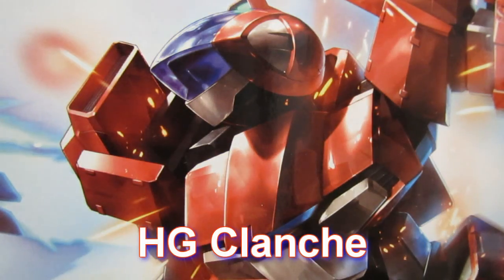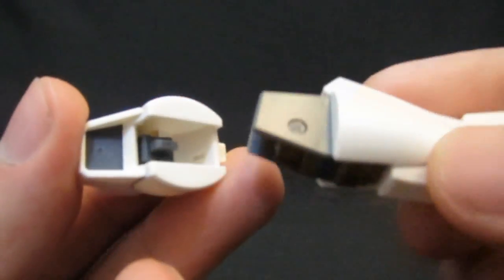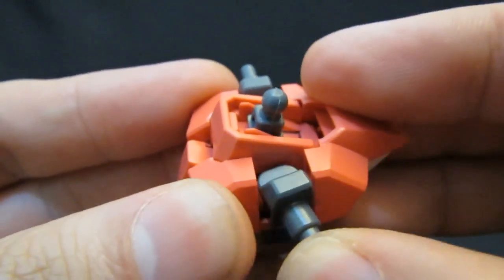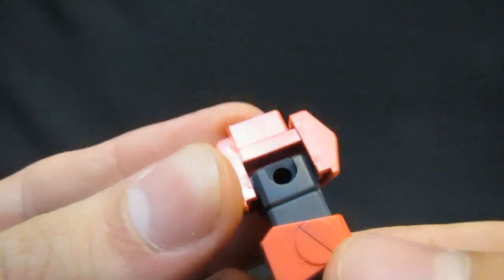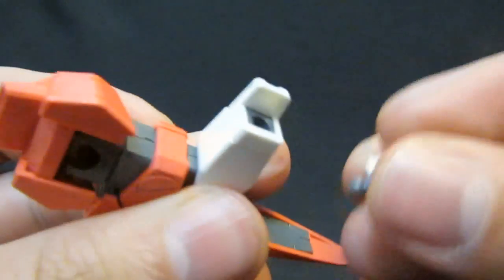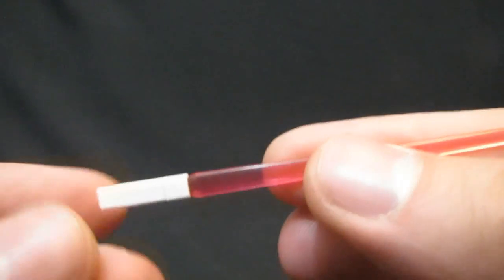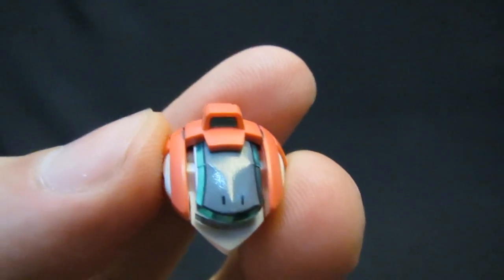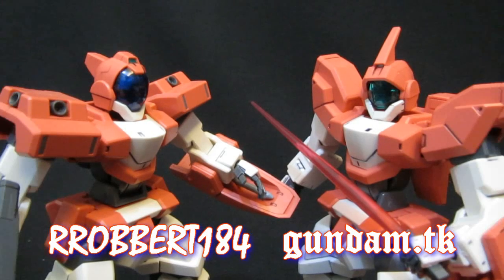HG Clanche (Part 2: Parts) Gundam Age 3rd gen Gunpla model review ガンプラ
| Ceric's sadly doomed team included 3 of these transforming GMish takes on the Age-2.  How does the model work out?